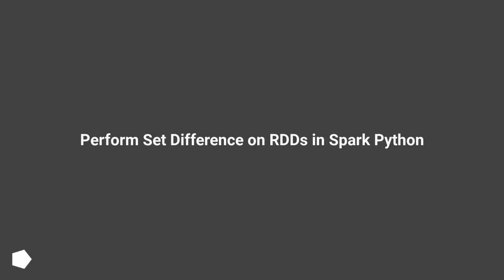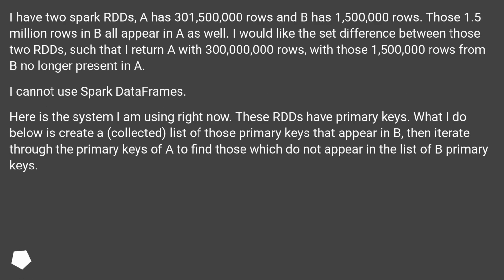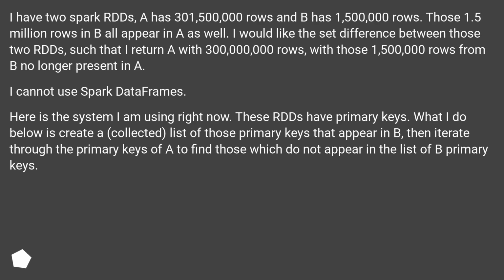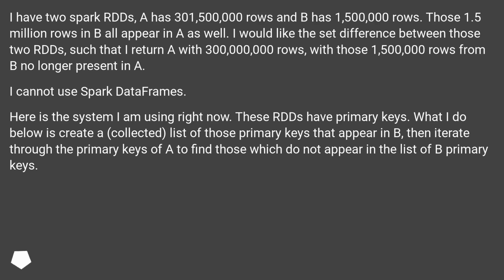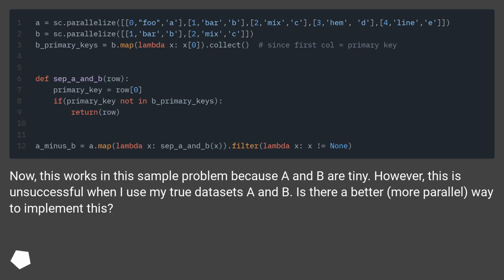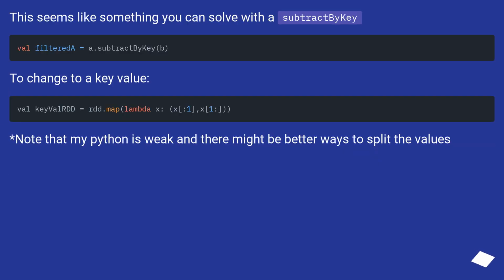Perform Set Difference on RDDs in Spark Python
Chapters
00:00 Question
01:33 Accepted answer (Score 6)
01:57 Thank you